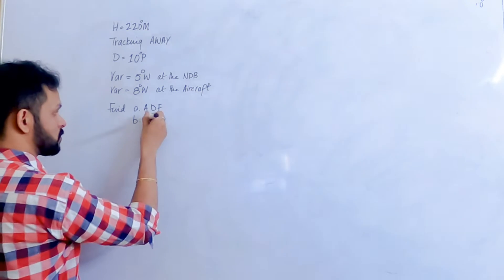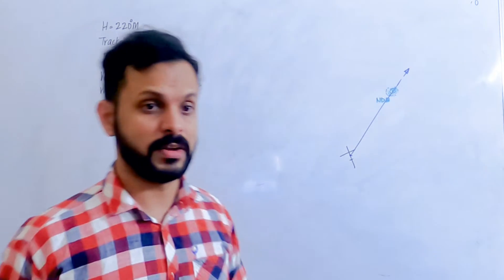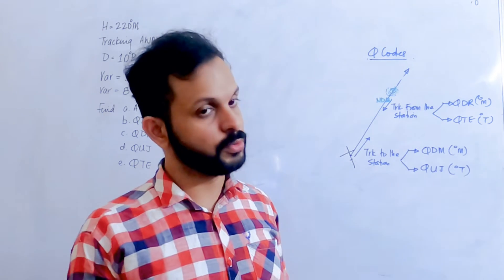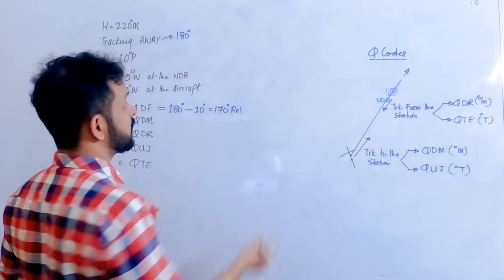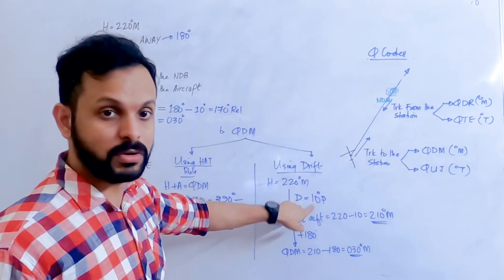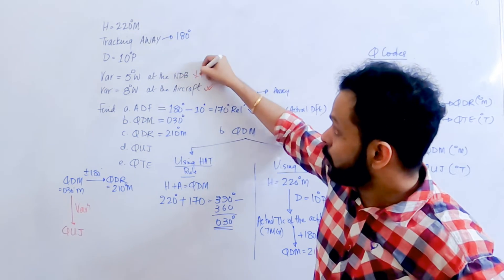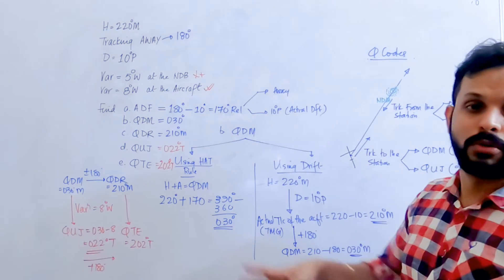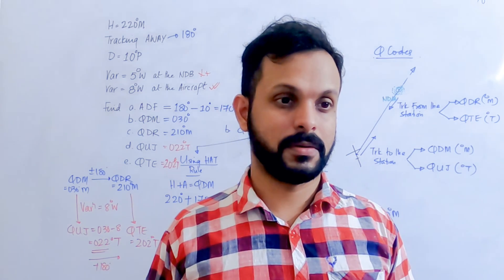NDB (PART 2/13) II RADIO NAVIGATION II CPL I ATPL II DGCA GROUND THEORY II GROUND SCHOOL